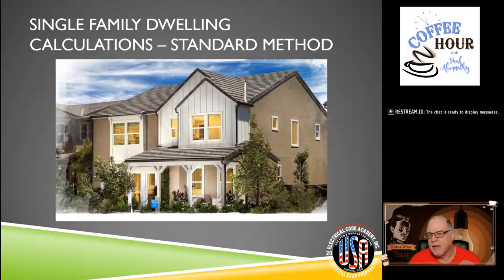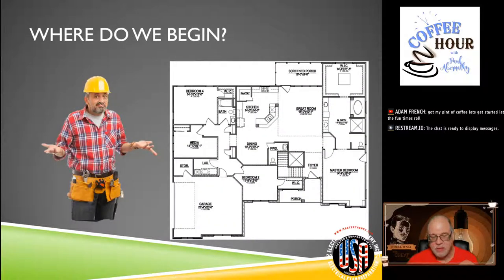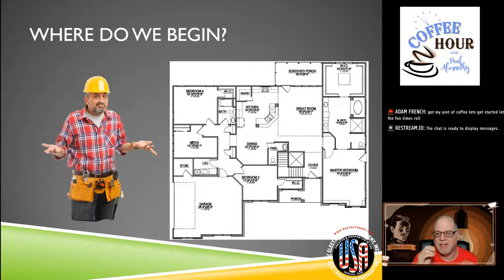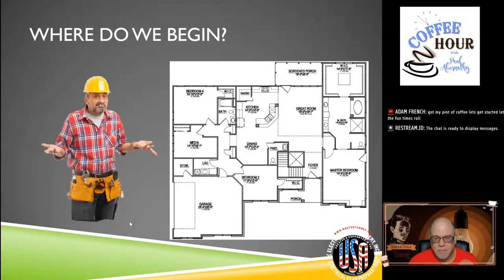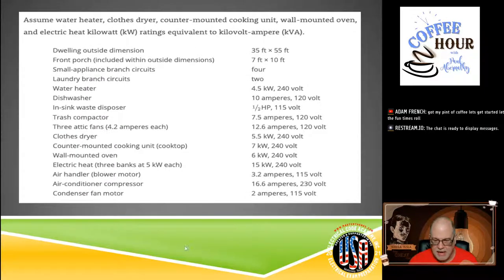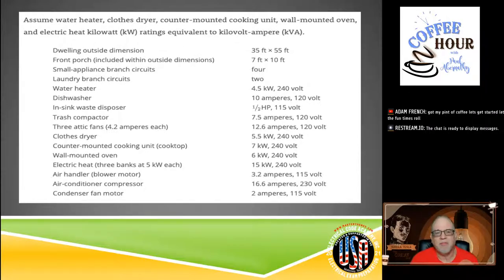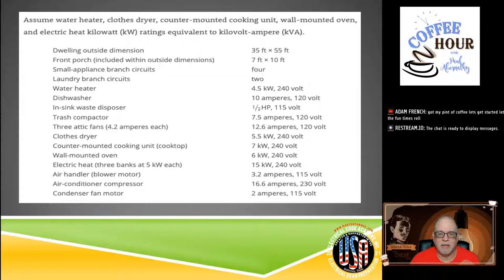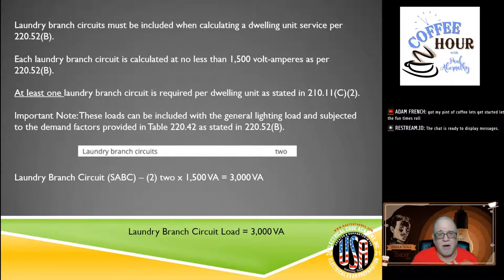Coffee Hour | Calculating Single Family Dwellings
Join Paul Abernathy as he discusses calculating a single-family dwelling.

You can find out more about "electrical exam preparation" subject , PLEASE click: ?

Our video is showing electrical exam preparation topic information but we also try to cover the following subjects:
-electrician exam
-national electrical code
-electrician test prep

Please take 100 seconds to take a look at our video and learn why we are the finest choice regarding electrician test prep...
 take 40 seconds to have a look at our short vid and find out why we are the very best choice regarding national electrical code...

Problems viewing the vid?
The video streaming quality you can anticipate a minimum of 81% of the time when you enjoy YouTube on an ISP ( Web Service Provider) in a particular area. Here's what each rating suggests:

- Standard Definition: you ought to expect smooth playback on standard-definition YouTube videos (360p) and may experience periodic interruptions on high-definition YouTube videos (720p and above).
~ Lower Meaning: throughout playback, you may experience fuzzy image quality and frequent disruptions while playing YouTube vids at 360p and above.
YouTube videos are readily available in lots of resolutions. Nevertheless, some browsers don't support more recent video formats or quality alternatives. This indicates these web browsers may just have a couple of video formats to pick from. We suggest updating your browser or operating system for the finest watching experience.
If you wish to find out more regarding electrician exam I recommend you to look into our various other video clips